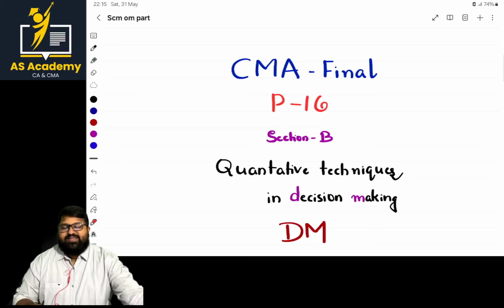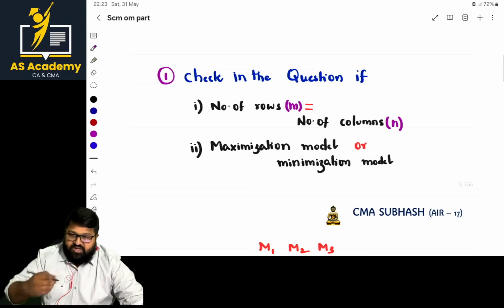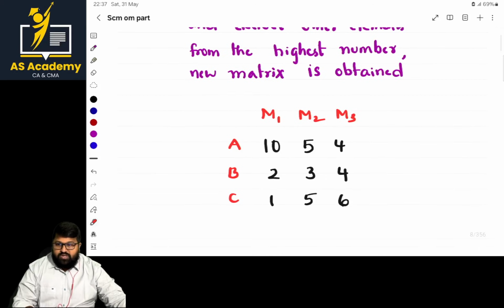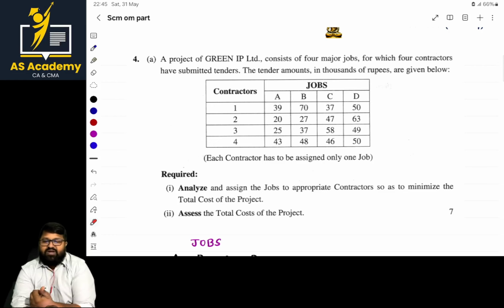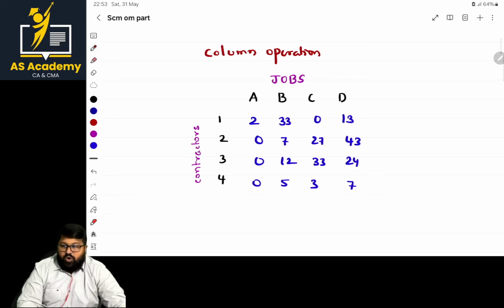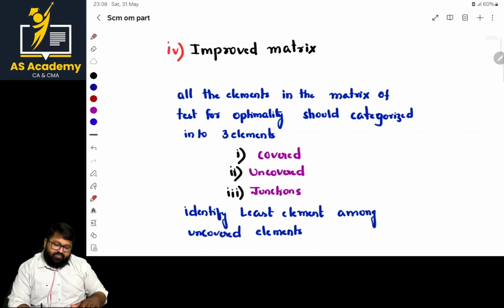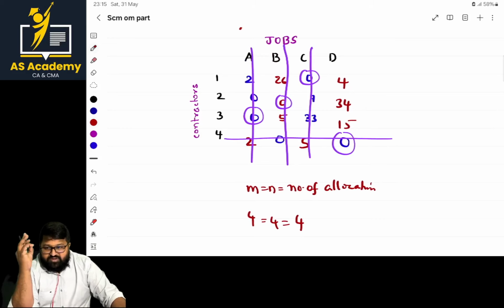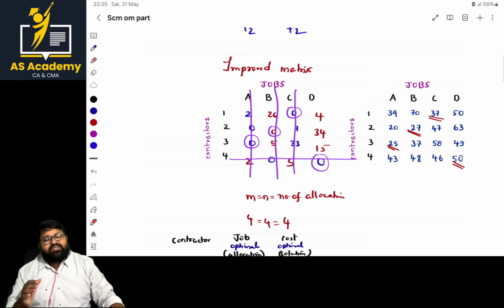CMA inter & final OM & DM RAPID REVISION ASSIGNMENT PART 1 BY CMA RAM SUBHASH AIR17 arun's academy